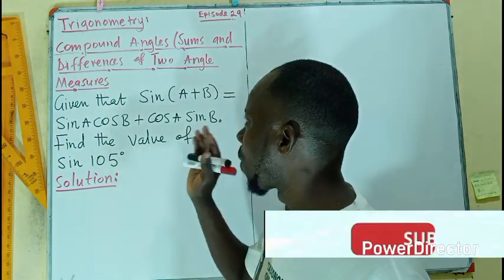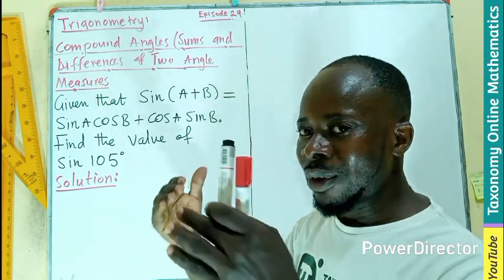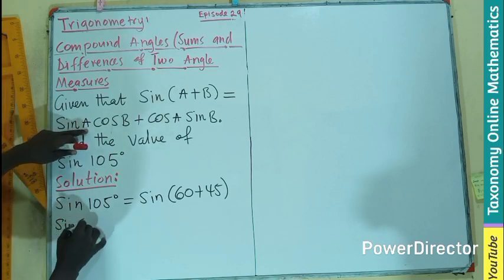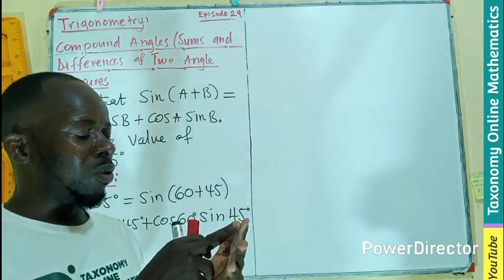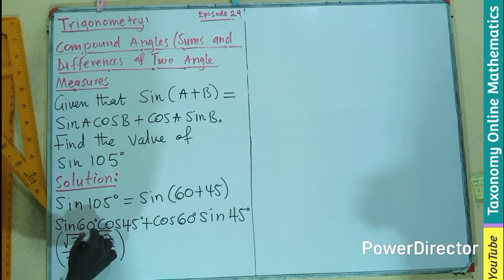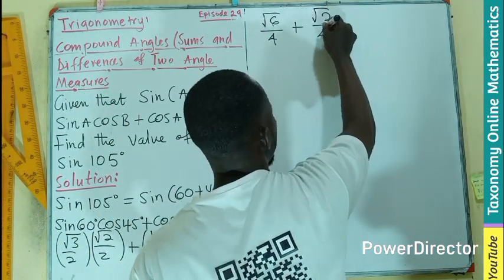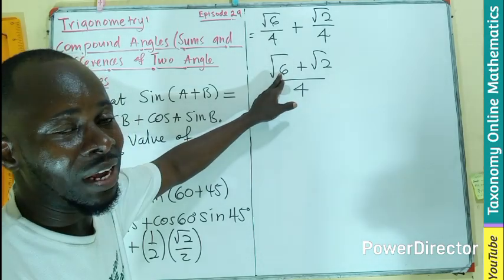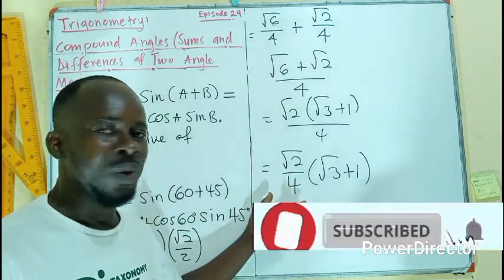Trigonometric Tutorial Episode 29: Applying the Sine Compound Angle Formula to Evaluate sin(105°)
Welcome back to our Trigonometric Tutorial! In Episode 29, we're putting the Sine Compound Angle Formula into action. We'll show you step-by-step how to use the identity sin(A+B) = sinAcosB + cosAsinB to find the exact value of sin(105°).

This is a crucial skill for mastering trigonometric identities and solving various problems. Let's get started!